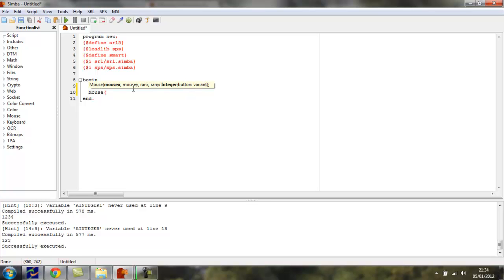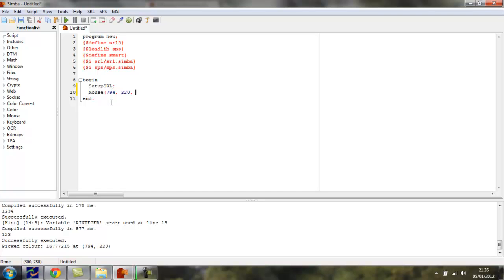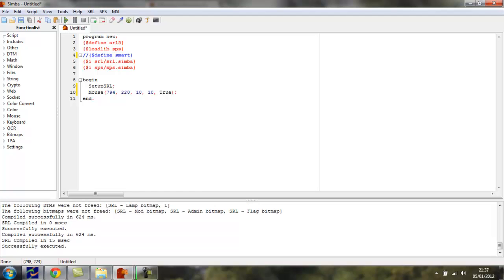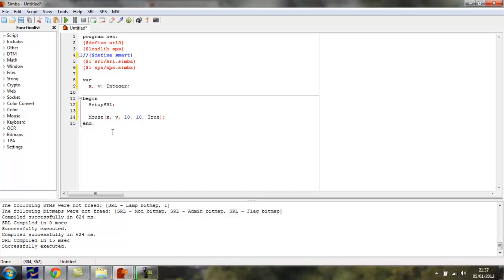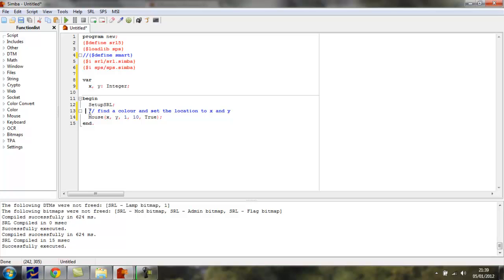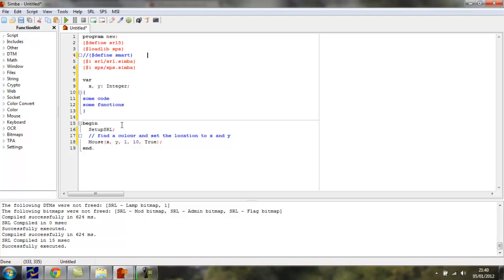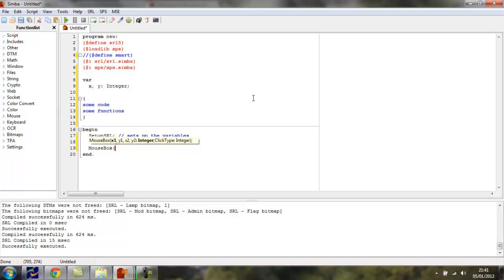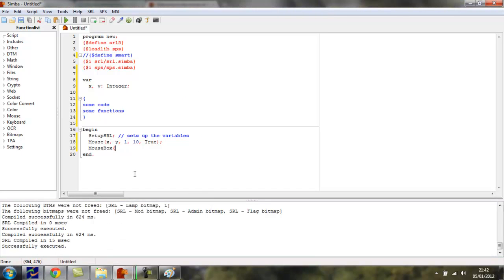Simba Tutorials - #5 - Moving the mouse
This video will show you the 2 most common ways of moving the mouse